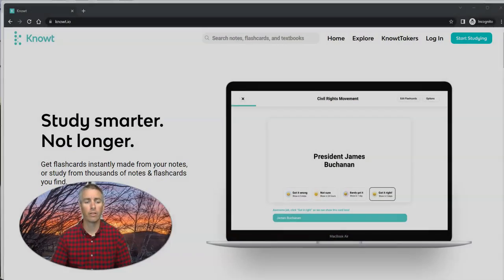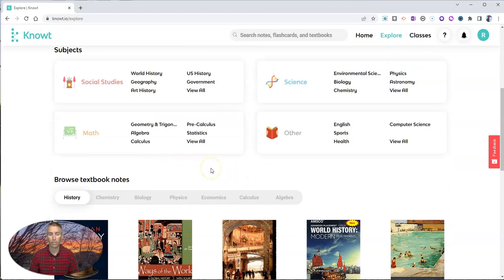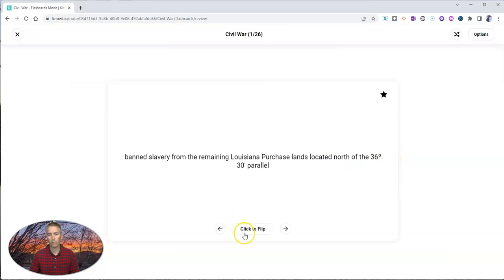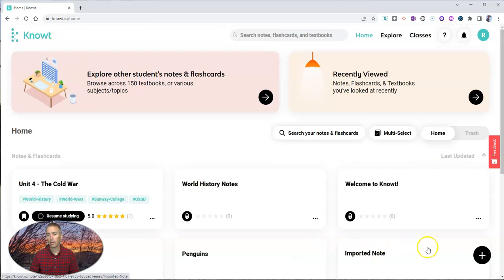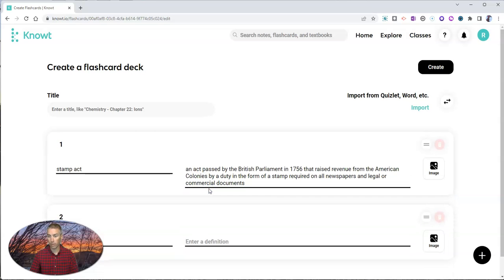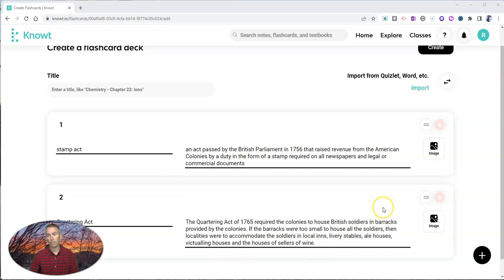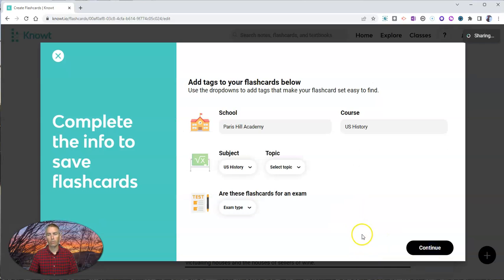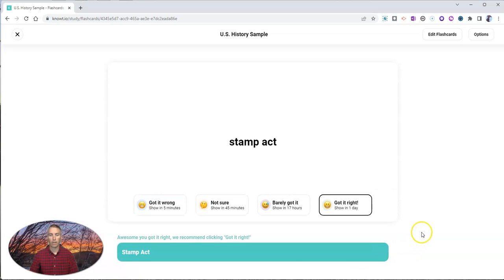A Great Alternative to Quizlet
If you're looking for an alternative to Quizlet, Knowt is for you!

🏫 Take a course with me: 🏫